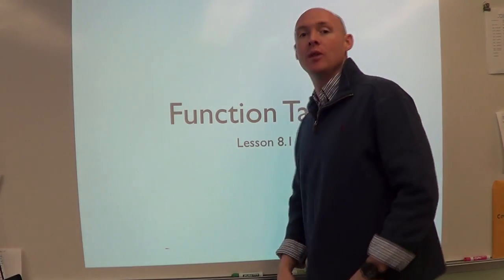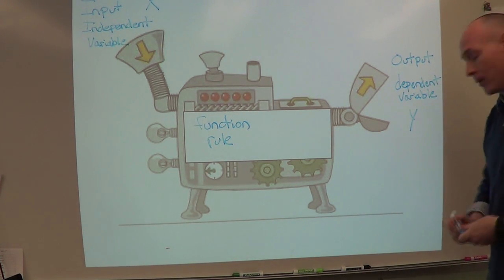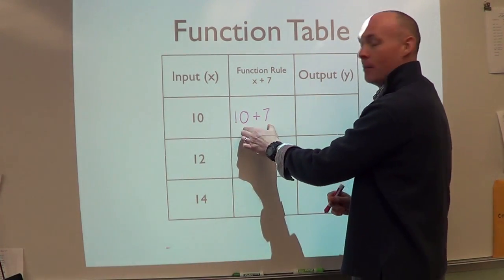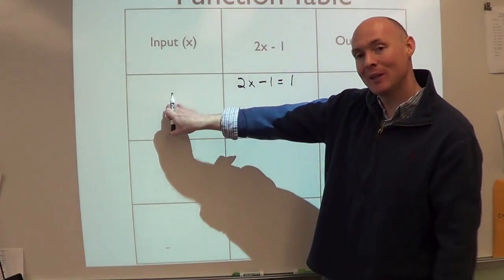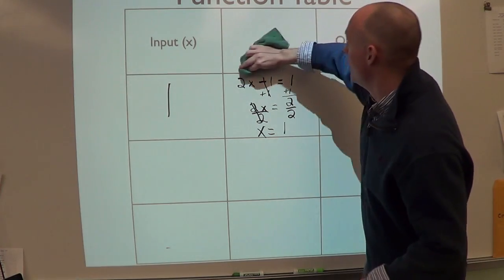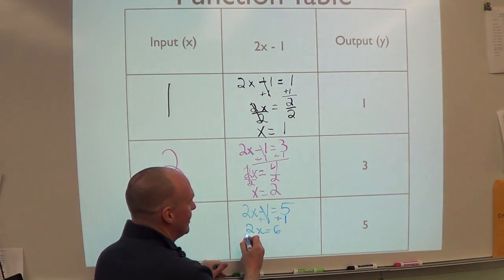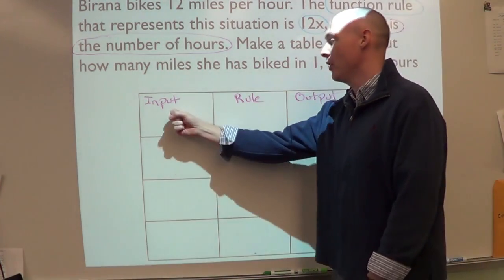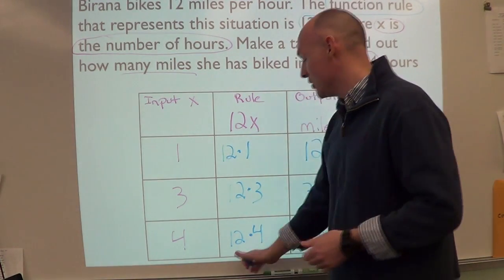Lesson 8.1 - Function Tables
You can't have fun without FUNction tables!